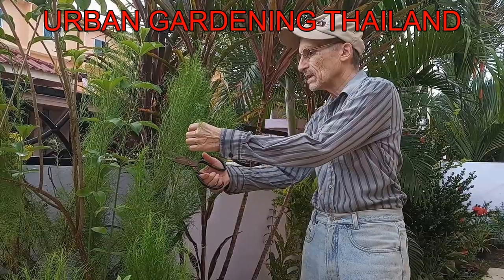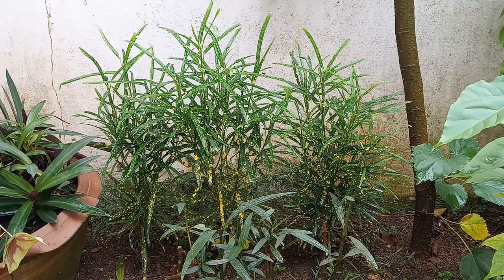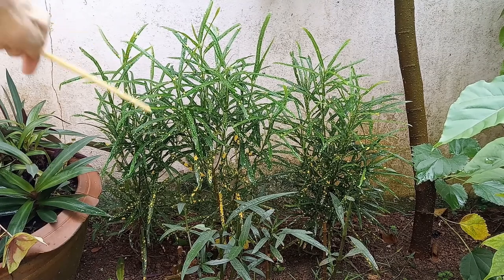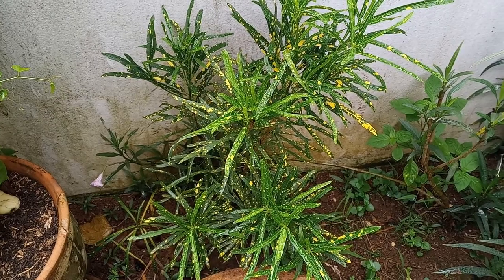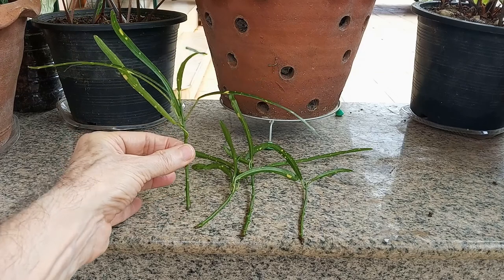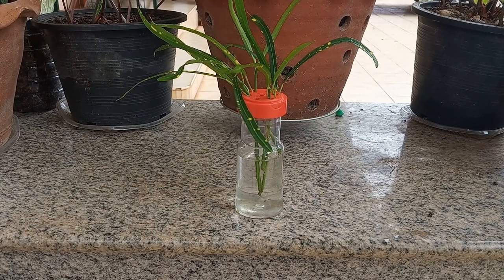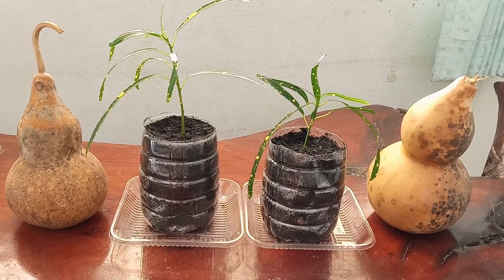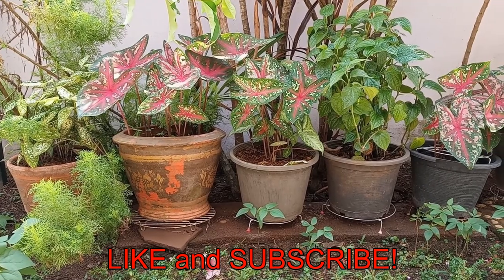Gold Dust Thin Leaf Crotons: Care and Cuttings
Scientific Name: Codiaeum Variegatum / Codiaeum Variegatum Punctatum Aureum

Key Points:
#01 - 00:38 Light, soil, temperature needs
#02 - 01:35 Make stem cuttings 6-10" (15-25cm)
#03 - 02:02 Place cuttings in water
#04 - 02:15 Roots after 4 weeks

Gold Dust Thin Leaf Crotons need a warm climate where temperatures do not normally drop below 60°F (15°C) and therefore are often used as indoor plants. In my outdoor garden I find shaded areas with some direct sun seems to work well. They are tolerant of clayey soil, do not need any special care, are insect resistant, and have beautiful, yellow-speckled bright green leaves. What's not to like! Mine usually survive for about 2+ years and then seem to wilt and die. I don't panic, I make cuttings! Thin Leaf Gold Dust Crotons are a great decorative addition to any garden or home.